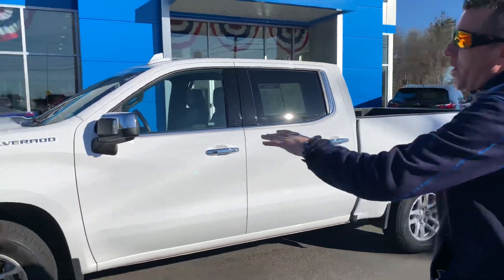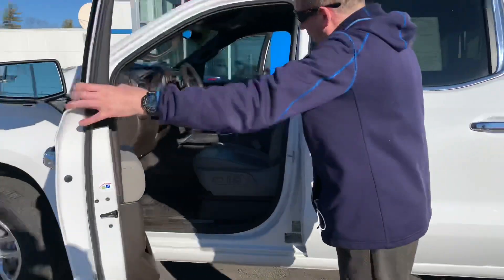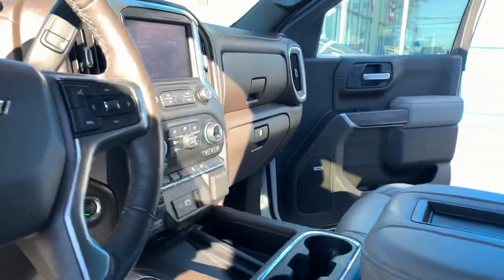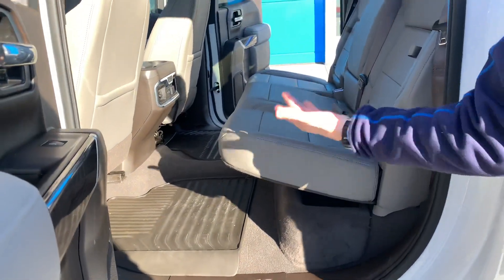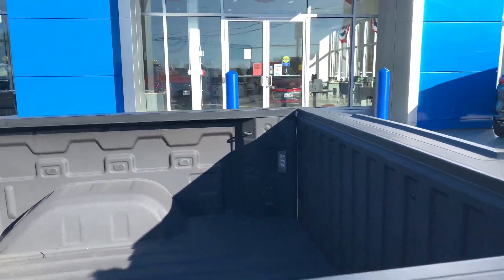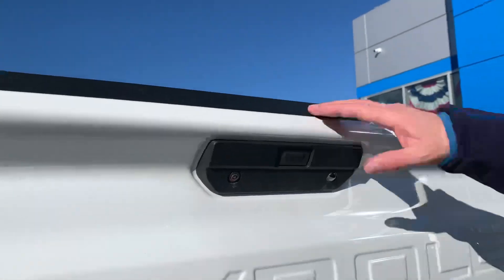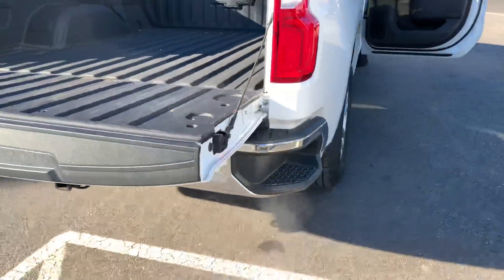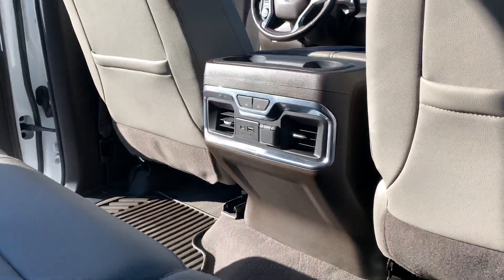Johnny Rocket's 2020 Chevy Silverado 1500 LTZ